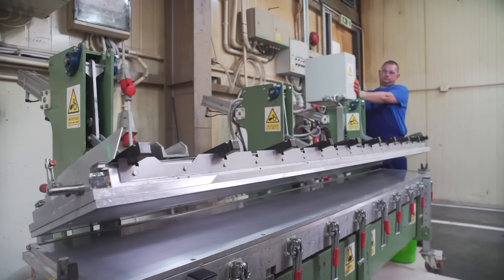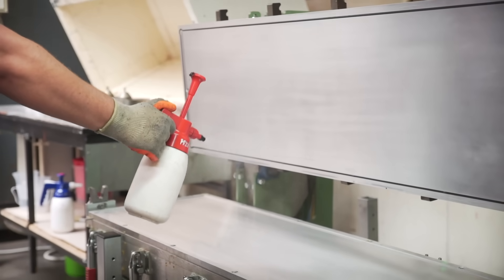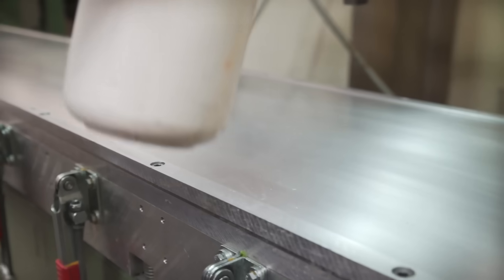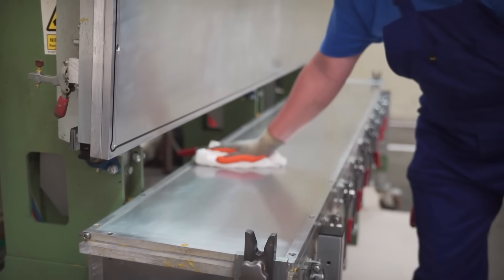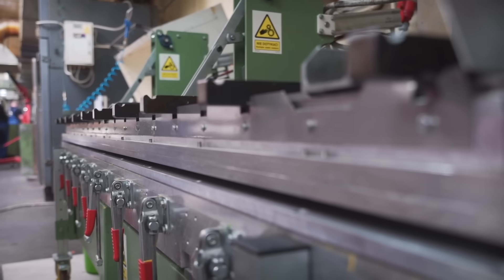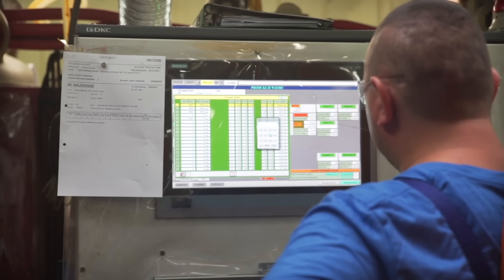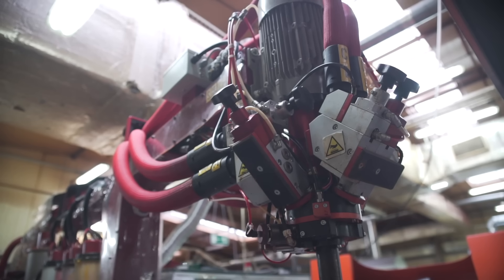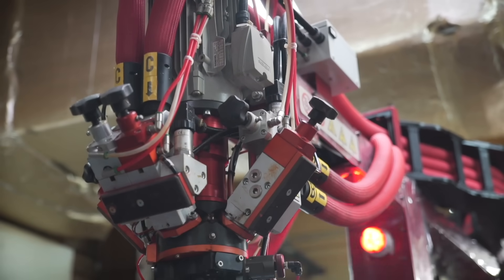How it's Made. Polyurethane. INSIDE FACTORIES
00:00 Polyurethane products by Asma Polska factory.
Increasingly, the usage of polyurethane elastomers in the production of rubber-based goods is owing to their physical and mechanical qualities. A wide range of industries, including mining, automotive, engineering, wood and paper, employ them today as do a large number of other ones.

00:48 How polyurethane products are created. For this purpose, we visited the Asma Polska production plant, located in Wola Ducka in the Mazowieckie Province.
Let's follow this process.

01:03 We start with the preparation of moulds. They are created, among others, using CNC machine tools.

01:42 The casting machine's tank is filled with the raw material.
The raw material must now be degassed using a vacuum created within the machine's tank. It's a great way to get rid of any extra air that could get into the final product.

The machine is ready to commence casting after the degassing step. Temperature and pressure are maintained at optimum levels for raw materials to circulate when on standby. The polyurethane system includes both basic ingredients and other additives, such as colors, antistatic agents, and flame retardants.

03:03 How it works: the demoulding process
Demoulding is possible after the material has completely cured. Depending on the type of component, curing takes from a few minutes to several hours.

04:02 Postcuring the products: how it's made.
After this time, initial quality control is performed.

The machining department receives semi-finished items that have passed inspection. This is where they get their final dimensions and shapes, and this is where the surface gets its appropriate roughness.
All items are cleaned, packed, and transported to their ultimate destinations after final quality check. Mainly European, North American, and Asian corporations.

Factories are the tour of manufacturing facilities. We're here to see what it's like to work in this field. This project was influenced by the famous television show "How It's Made?" The Discovery television channel made him famous. We travel to the factory every week with our viewers to see how the particular manufacturing process is doing. We get a new documentary film every week, which explains how things are made. You'll find these and many more items among the many types of machinery you'll find on the planet. Most likely, you're also curious in the processes involved in food production. Some of the foods we showcased on our YouTube channel were frankfurters, Pepsi, kebabs and salty sticks as well as a variety of sauces and condiments. How exhilarating it is to be in the midst of making something new. There is so much fascinating knowledge to be found in the fields of science and technology. Every week, we take you on a tour of the wonders of the manufacturing industry. We're not in for any surprises at the plant.